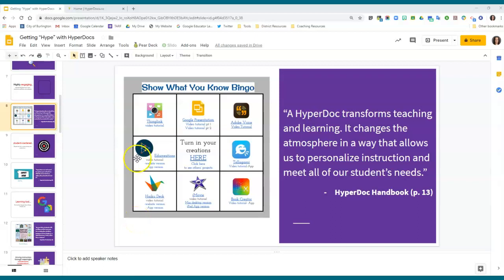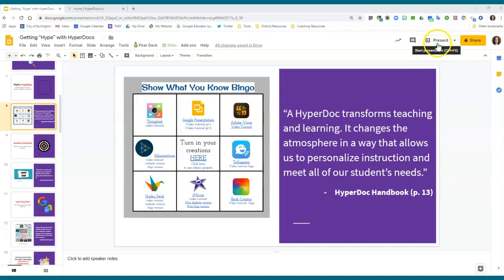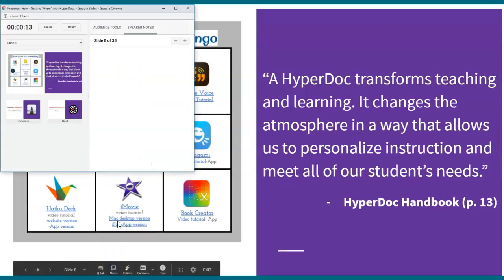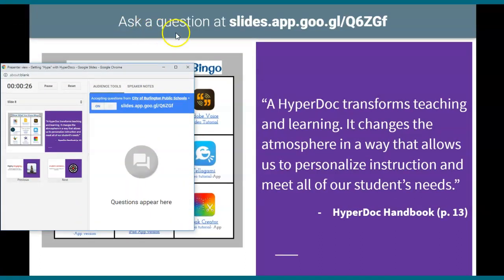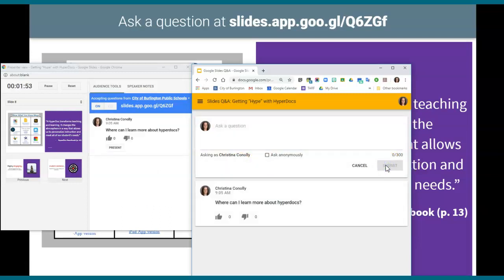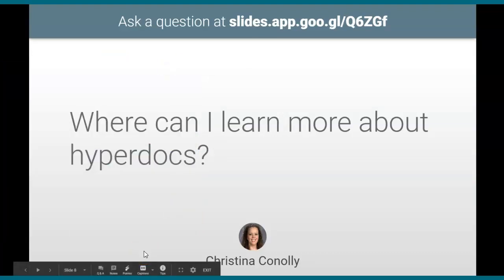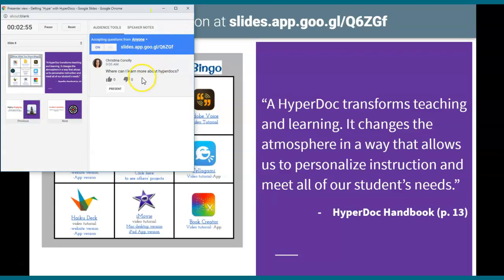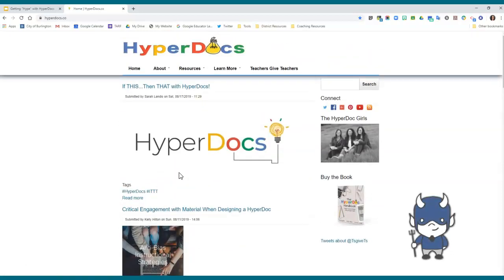Tech. Tip #18: Automatic Q&A with Google Slides